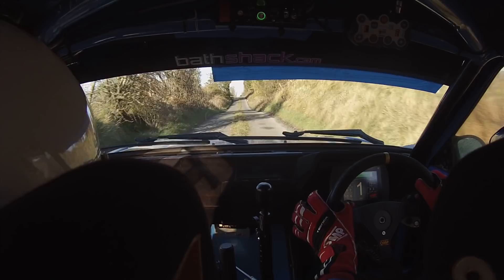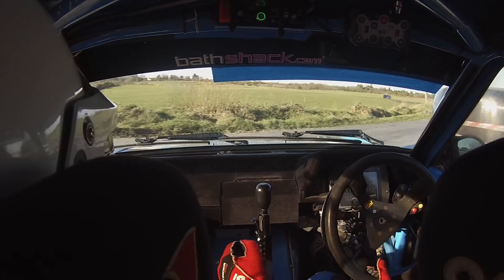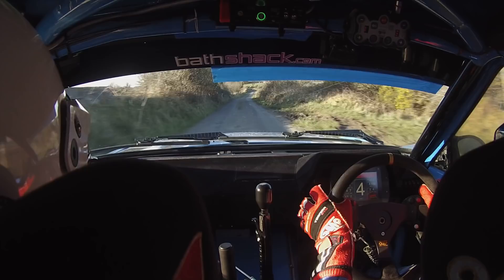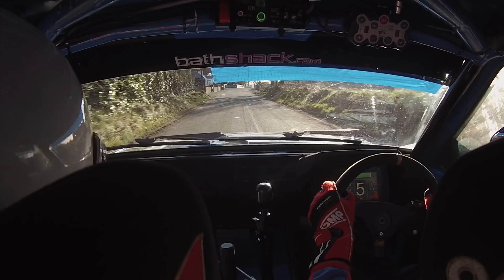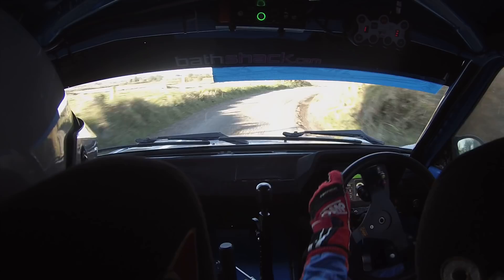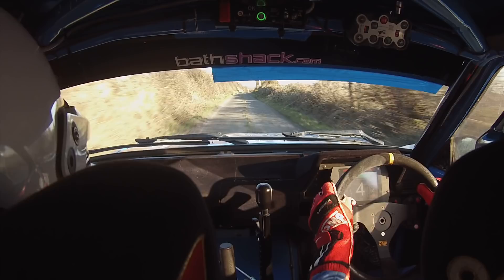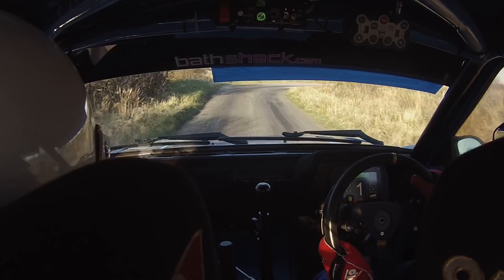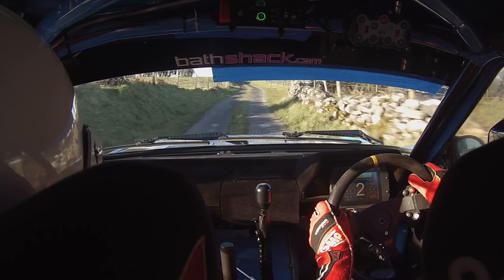Jason Black & Karl Egan - Stage 7 - Mayo Stages Rally 2022